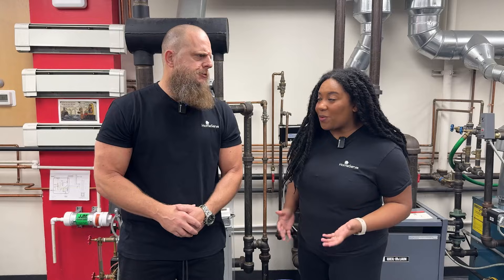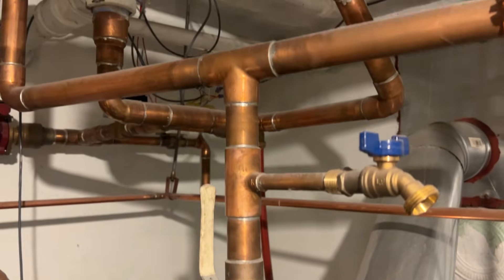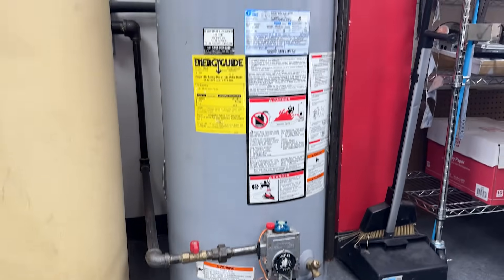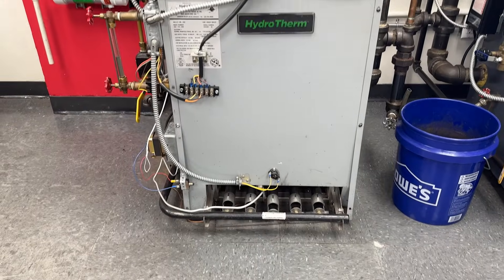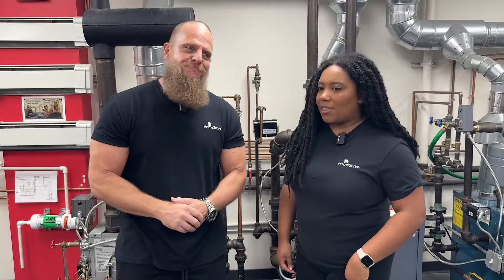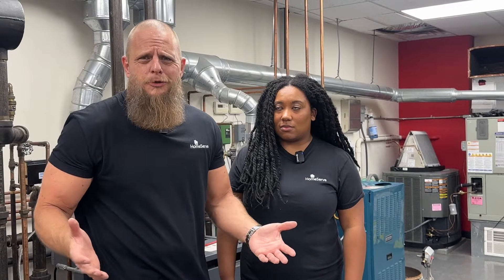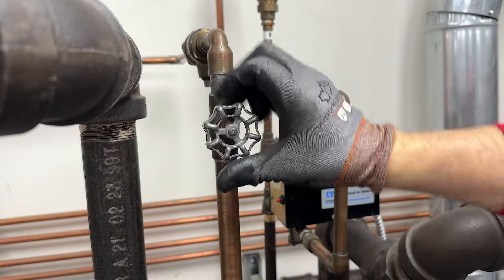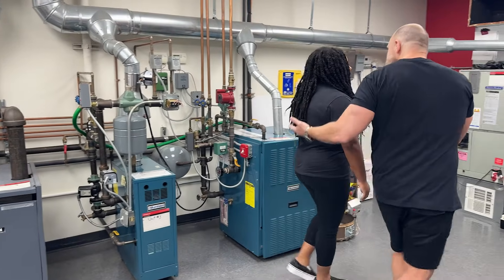Water Heaters Vs. Boilers | Key Differences Explained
Fun fact: All boilers and water heaters heat water, but water heaters aren’t boilers and boilers aren’t water heaters. I know, right?

So then, what’s a boiler you might be asking? A boiler heats your home with scalding-hot water. Residential boilers heat water inside a pressurized storage tank fueled by gas, oil or electricity. The water remains near-boiling at any given time and a pump pushes the hot water through the pipes looping throughout your house, supplying radiators that steam-heat your home.

So what does a water heater do? A water heater heats your water for bathing, washing and consuming. A water heater has a sealed, pressurized tank that heats water with a gas flame, electric coils or heat exchanger. Cold water enters the bottom of the tank and rises to the top as it gets hotter, before exiting via an outlet pipe. The water travels through pipes to household fixtures such as showers and sink faucets, supplying hot water at the tap, as well as to some appliances.

The primary difference between a boiler and a water heater is their purpose:
- Boilers produce hot water for central heating systems
- Water heaters produce hot water for domestic uses such as washing hands, showering or washing dishes.

Watch our video above to learn all this and more. The video will cover the following topics:
- What is the difference between a boiler and a water heater?
- How to choose between a water heater and a boiler for your home
- Understanding residential heating systems
- Which is better: boiler or water heater?
- Best heating option for your home: water heater or boiler